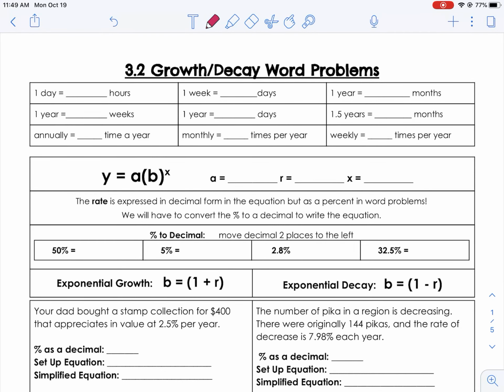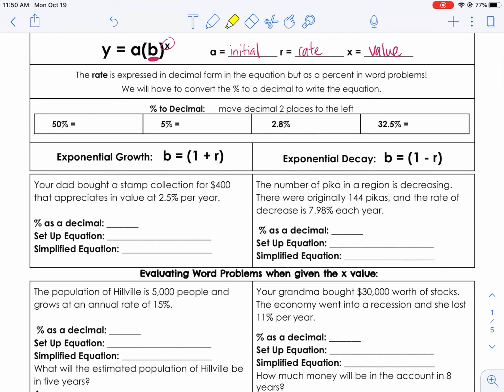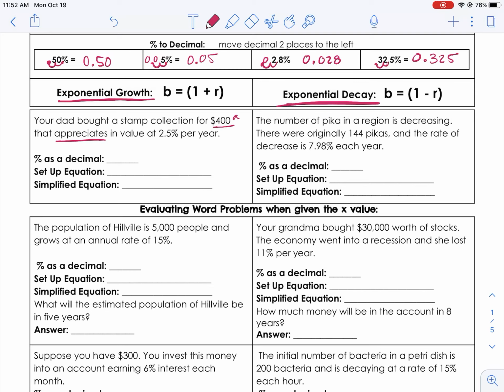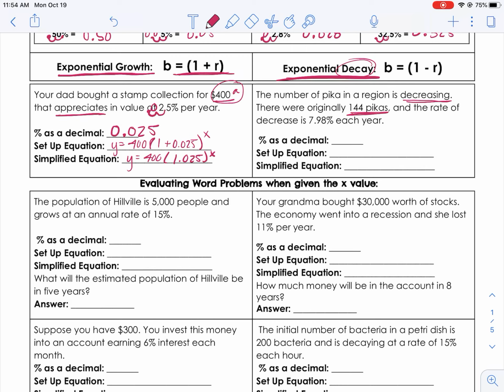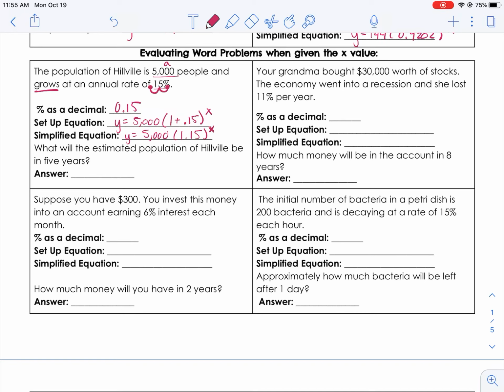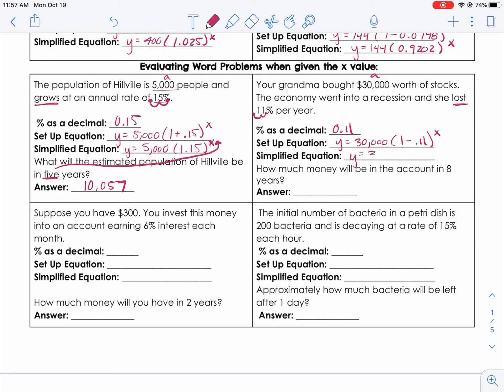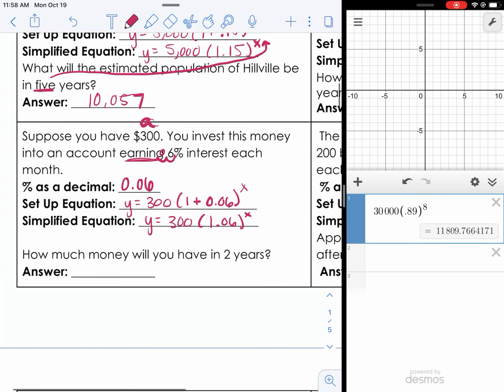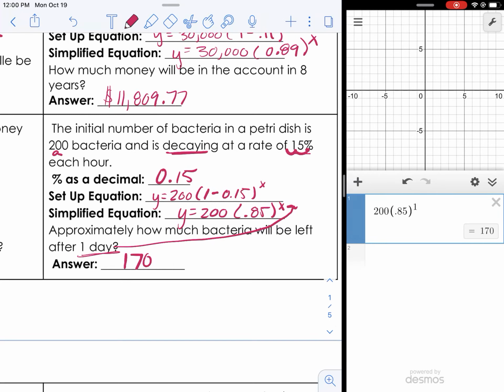3.2 Exponential Word Problems